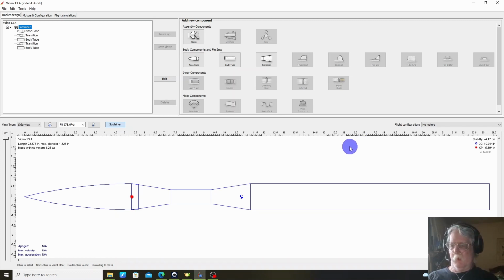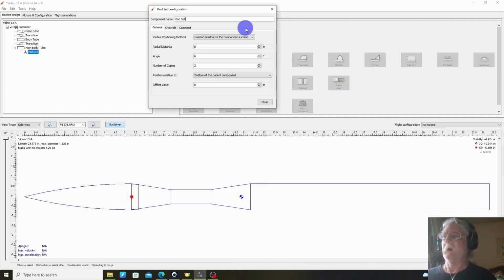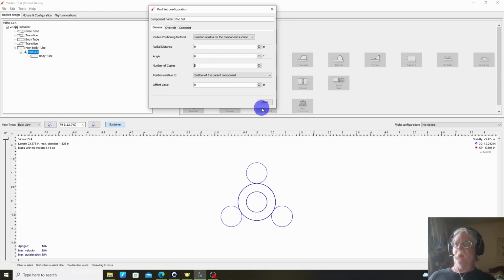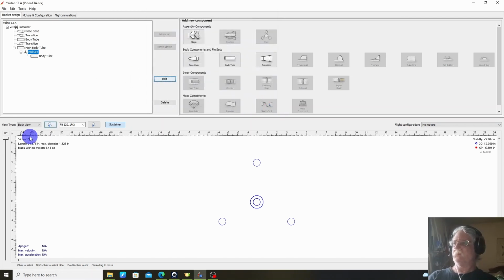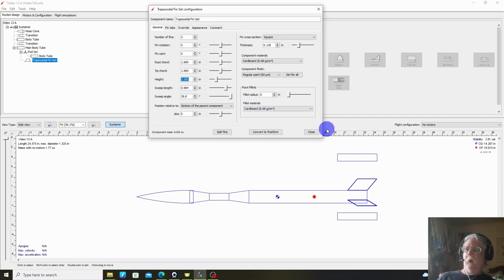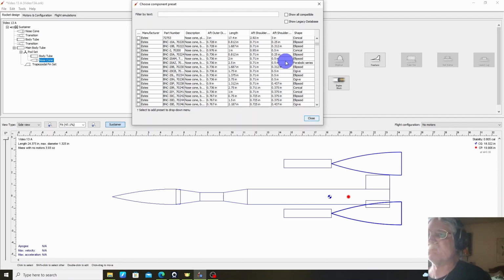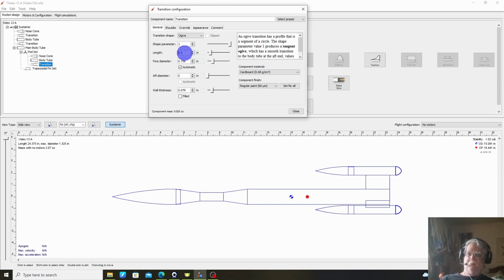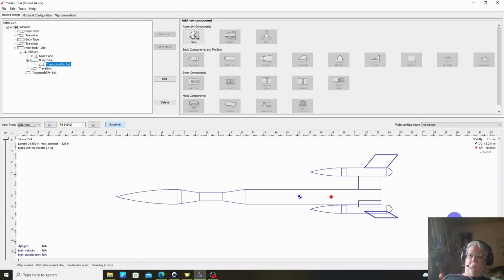Tutorial #13 Pods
This tutorial explains how to use pods in the OpenRocket version 22.02.beta.01